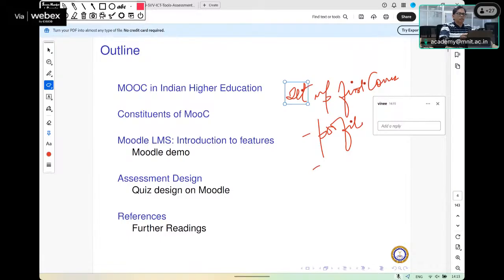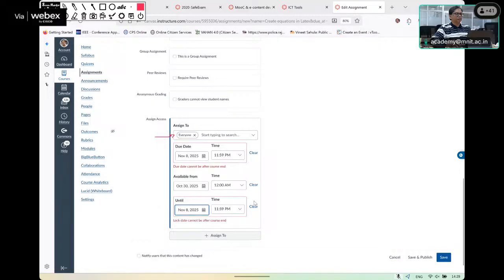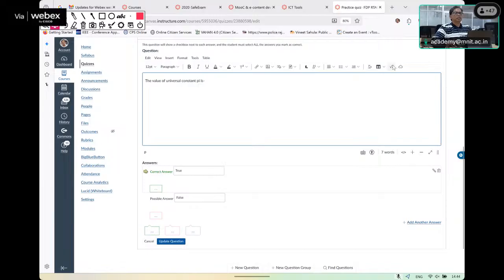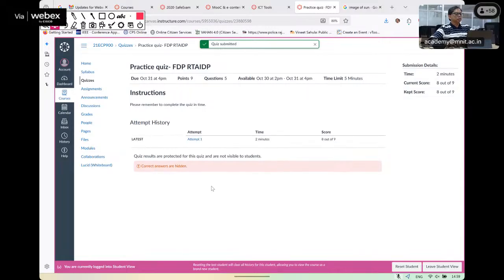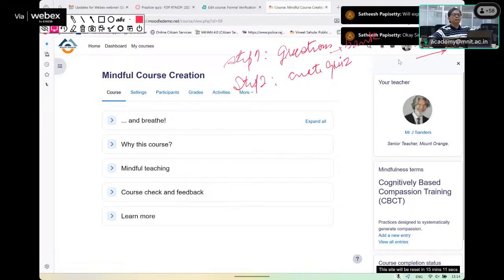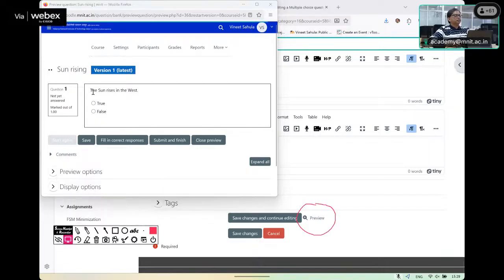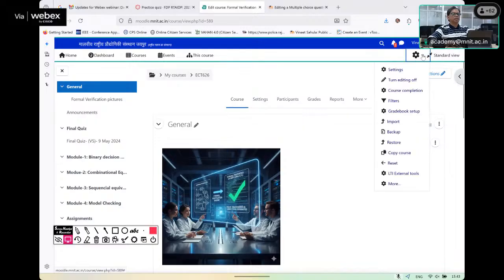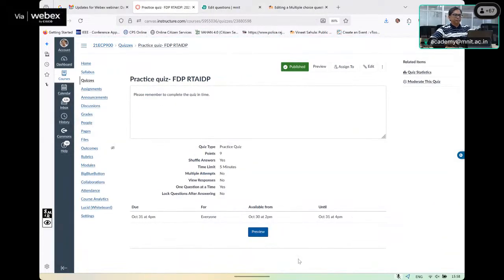Day-4 Session- 1 Redefining Teaching through AI, LMS and Digital Pedagogies